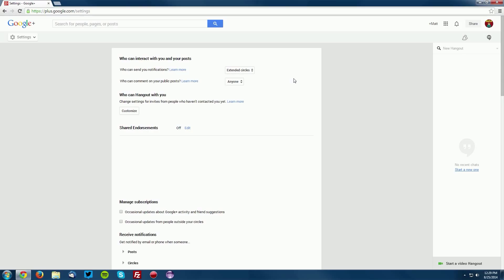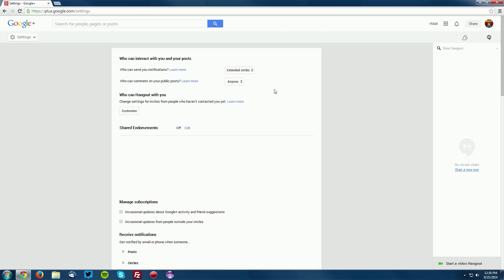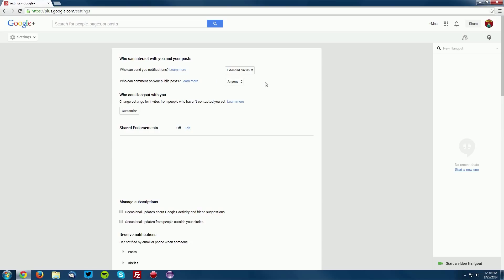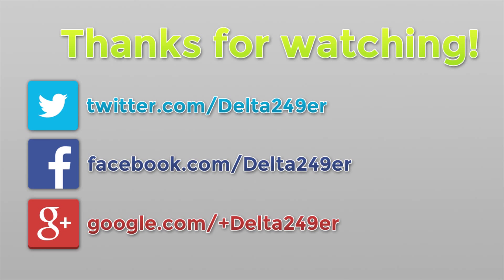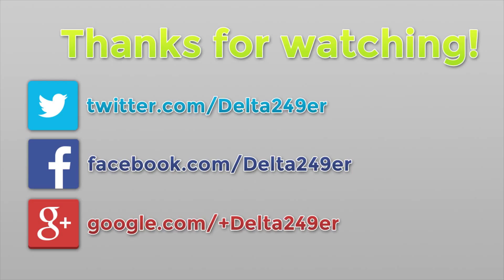How to Enable Google+ Comment Replies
A tutorial on enabling Google+ comment replies. This is a common problem I see, which prohibits me from answering some viewer's comments.